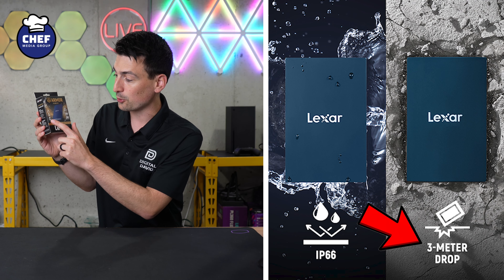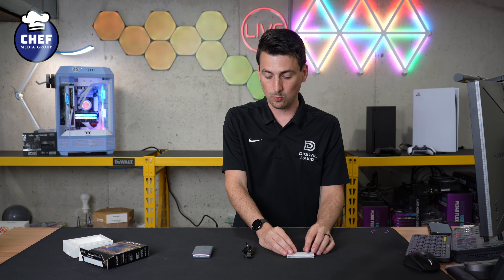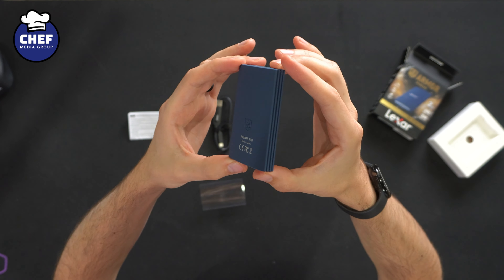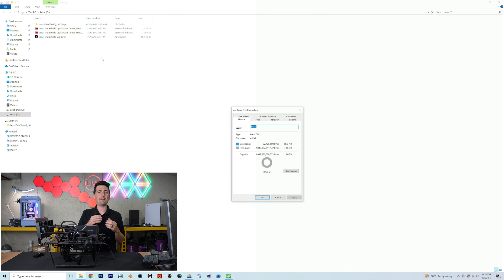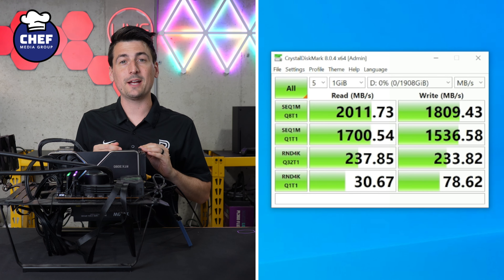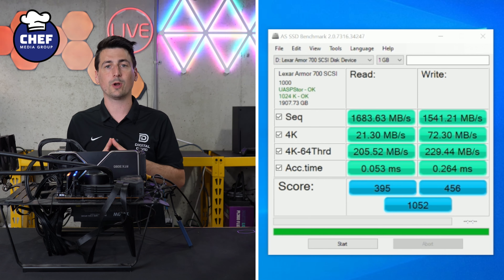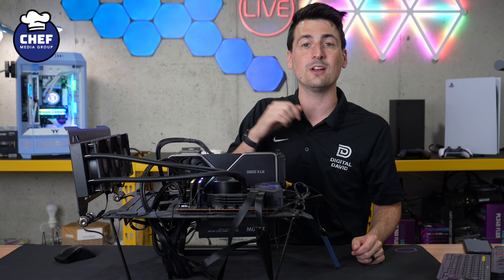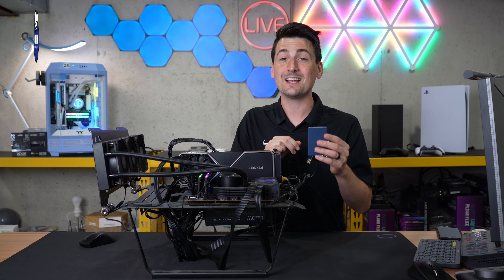Lexar 2TB Armor 700 Portable SSD Review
Amazon INTL

The Lexar 2TB ARMOR 700 Portable SSD stands out with its blazing fast 2000MB/s transfer speeds, making it a top choice for professionals and gamers alike. Its rugged design, boasting IP66 water and dust resistance, ensures your data stays safe no matter where you take it, from iPhone 15 to gaming consoles.

Lexar 2TB ARMOR 700 Portable SSD, Up to 2000MB/s, USB 3.2 Gen 2x2, Rugged, IP66 Water & Dust Resistance, Compatible w/iPhone 15, Cameras, Gaming Consoles, External SSD, Dark Blue (LAR700X002T-RNLNU)
Visit the Lexar Store

00:00 - Intro
01:05 - Contents
02:04 - First Boot
02:28 - Properties
02:39 - Speed Tests
03:40 - Final Thoughts